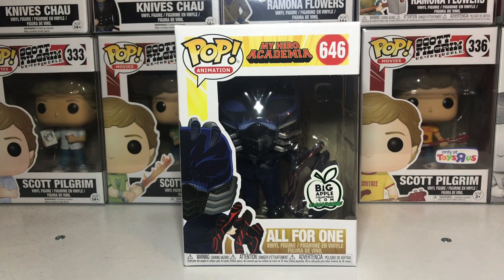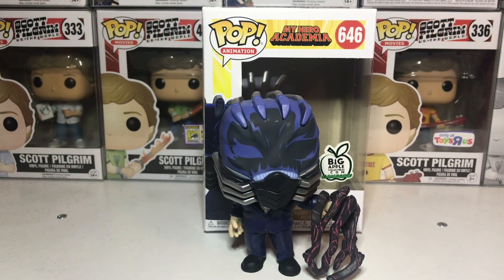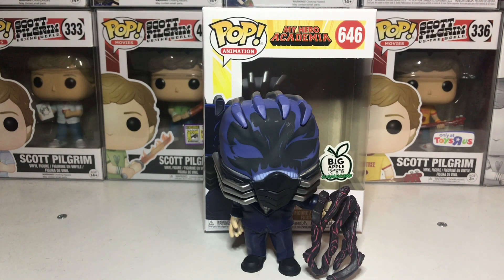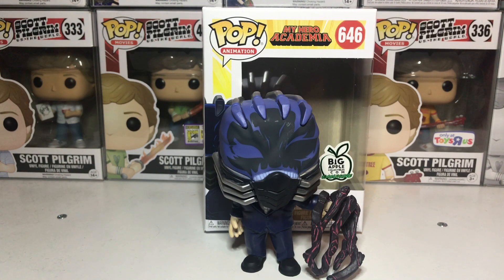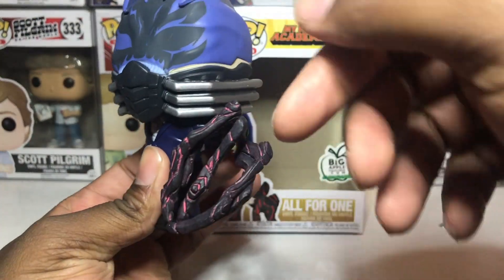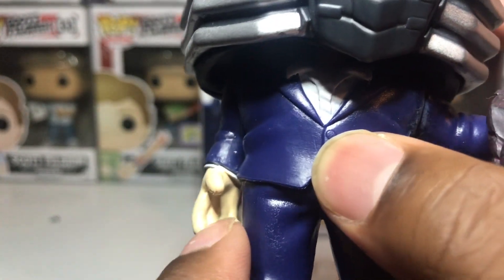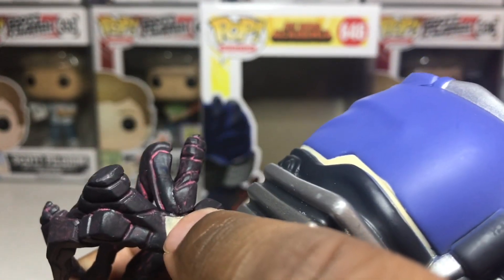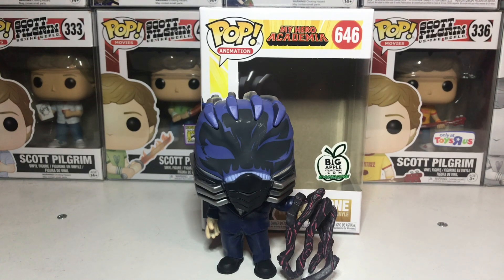Funko POP! Unboxing/Review: All For One (Battle Hand) (Big Apple Collectibles)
Welcome to another Funko POP! Unboxing and review of the Big Apple Collectibles exclusive All For One With Battle Hand. PLUS UKTRA!